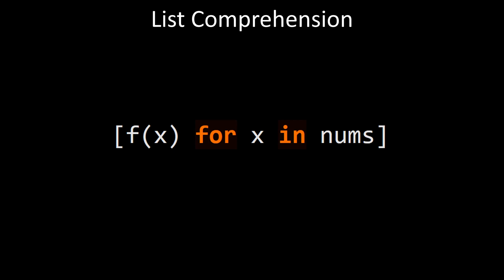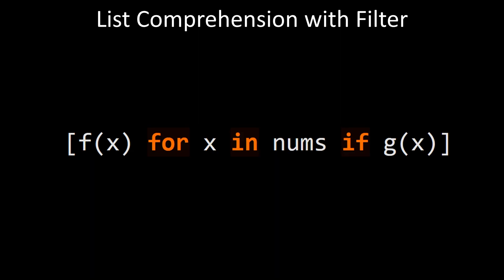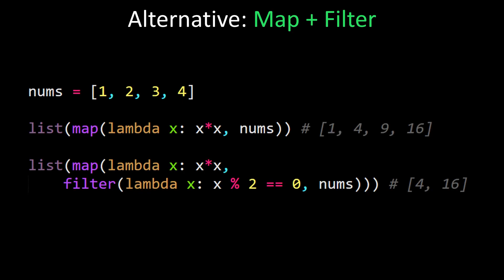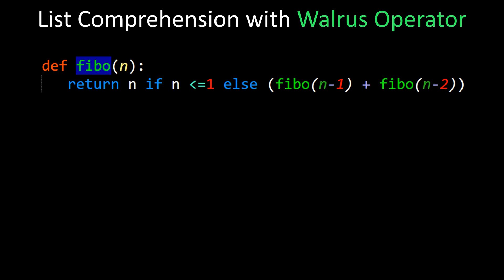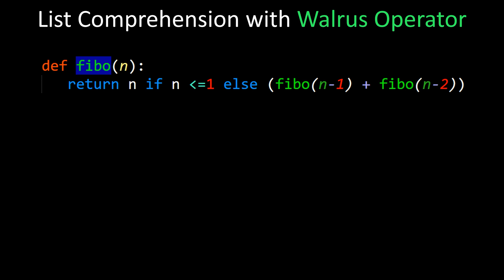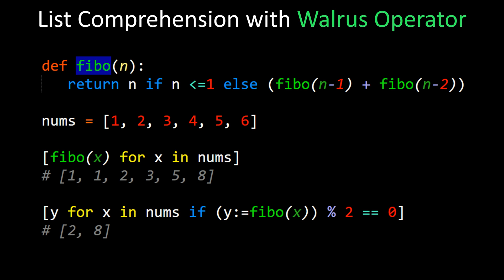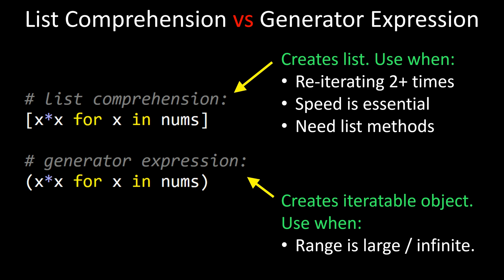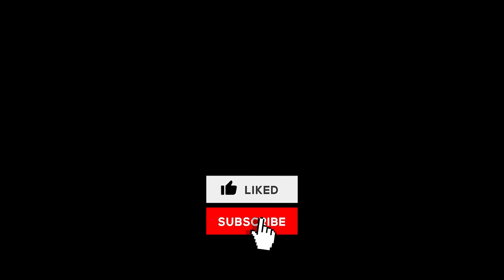Best feature of Python | List Comprehensions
Python has lots of amazing features, but to me, list comprehensions are #1.